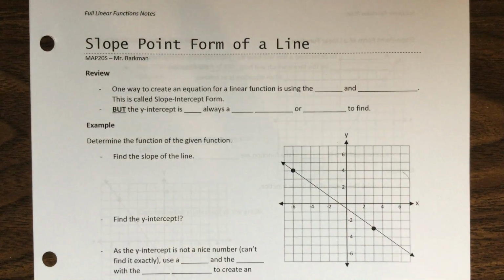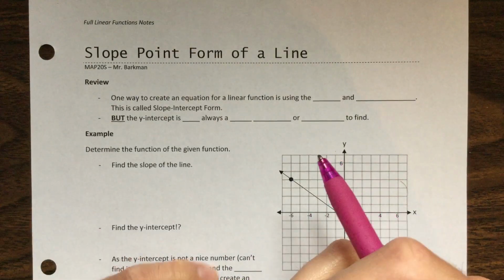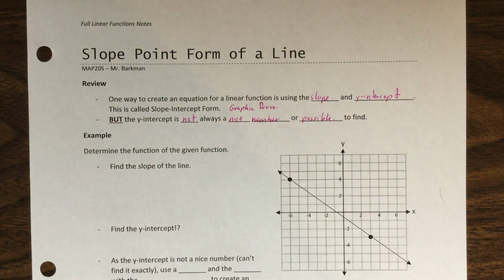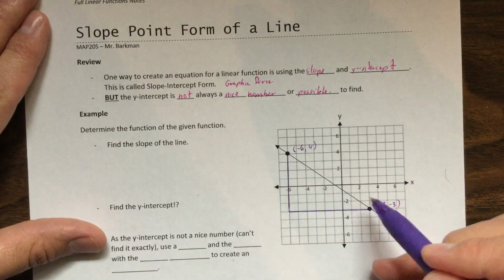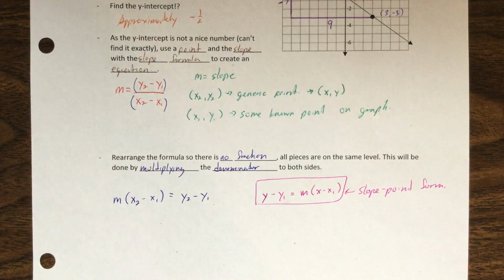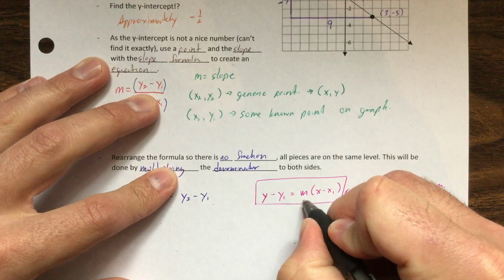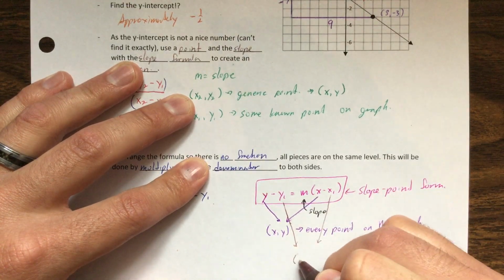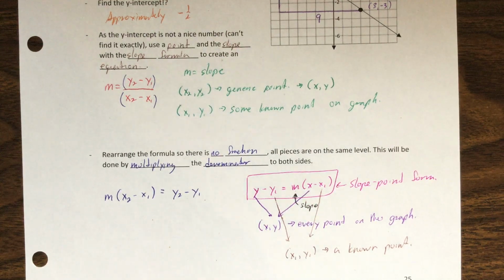Li 04 51 Slope Point Form of a Line